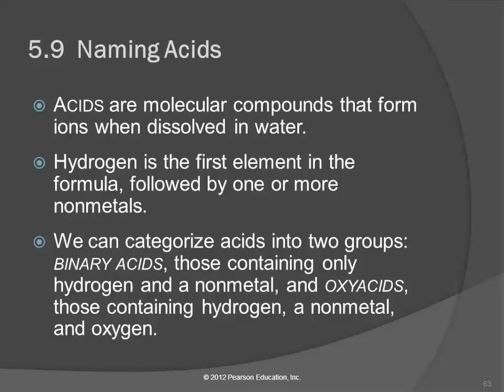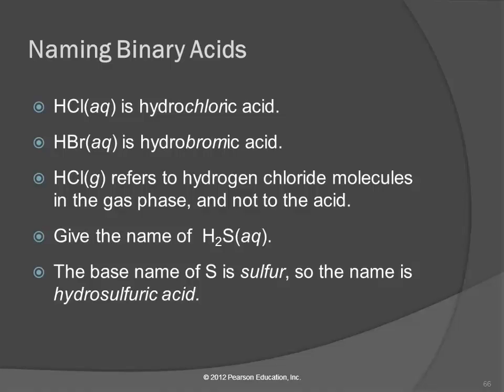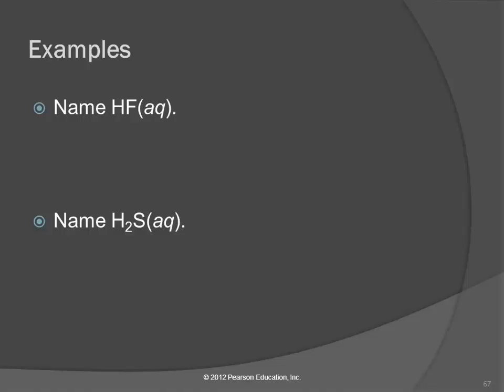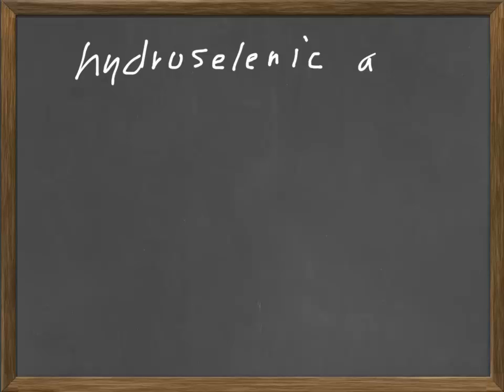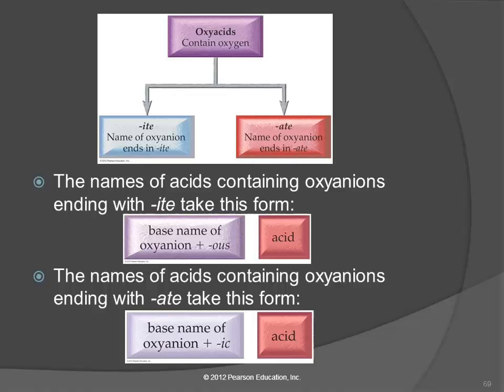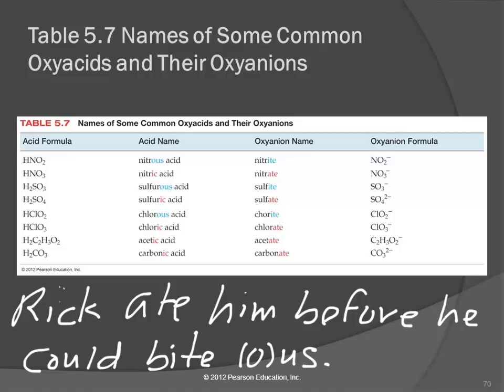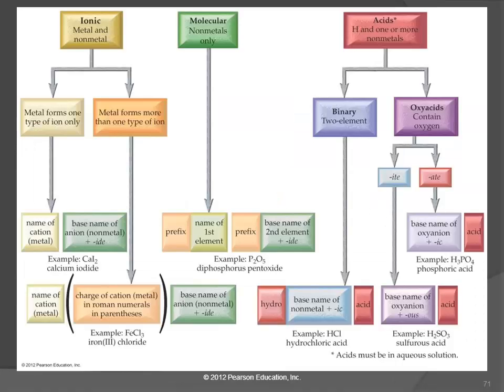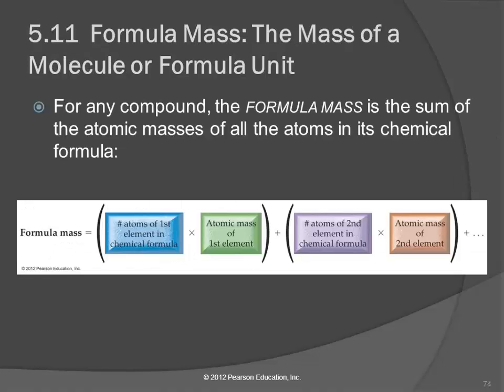20 5.9 Naming Acids